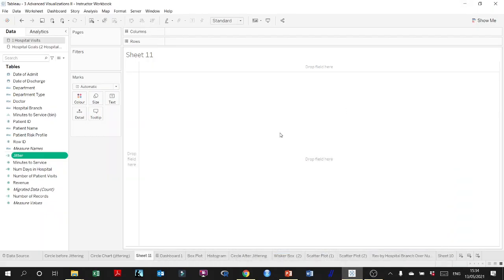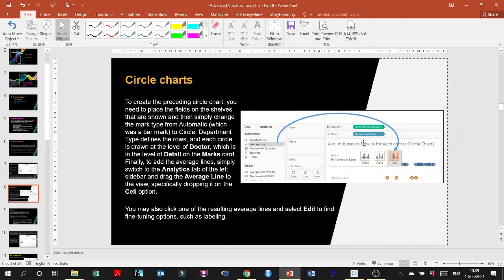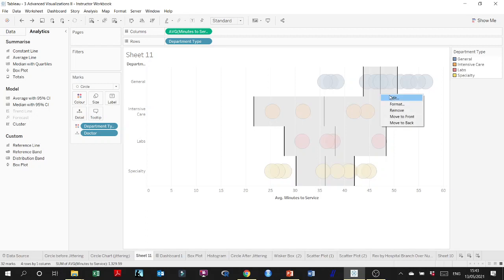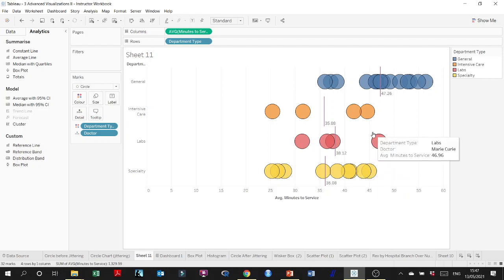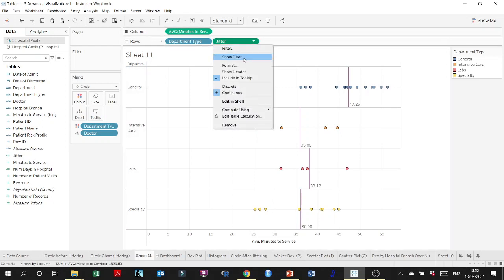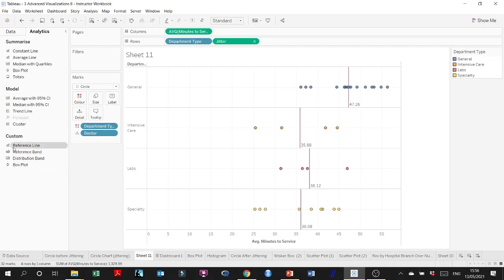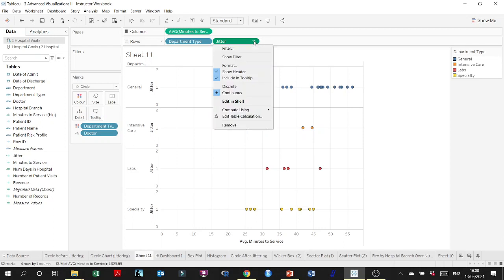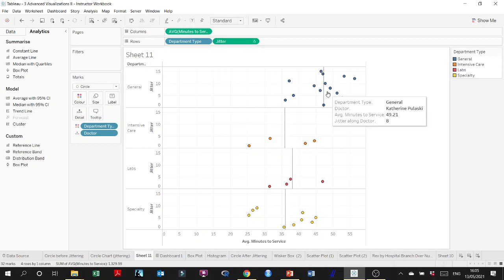DB 1 Distribution Circle Plot with Tableau